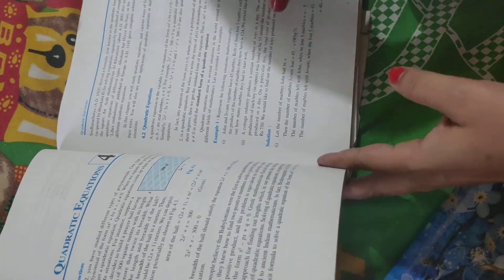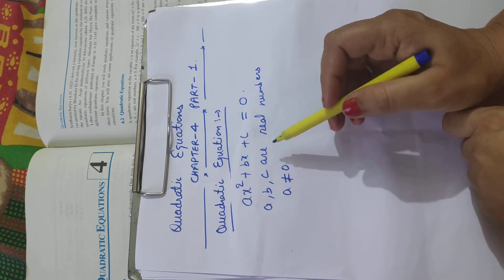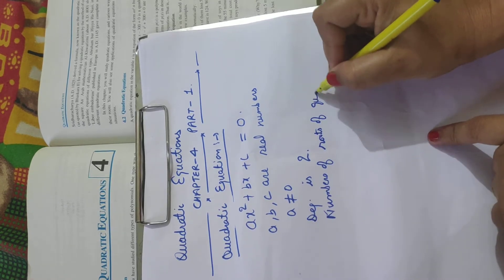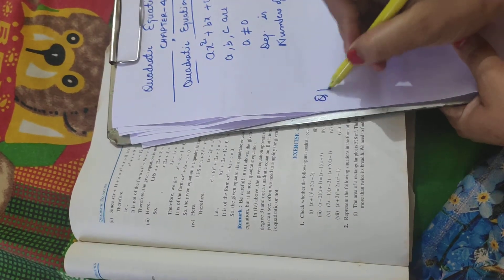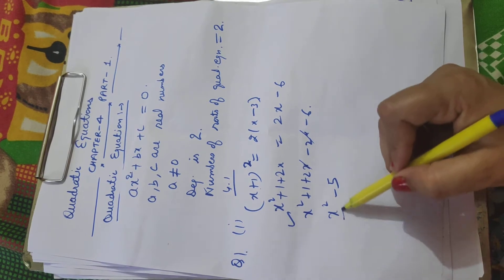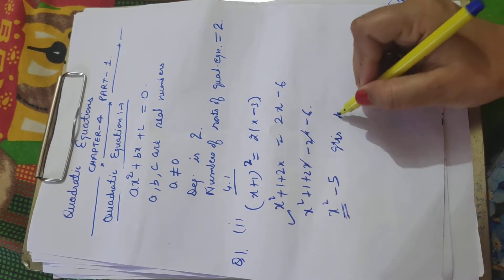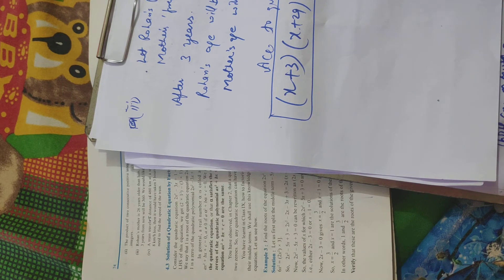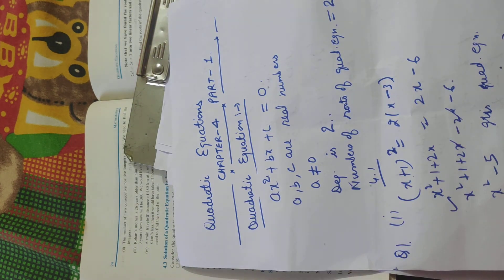Class 10 Quadratic equations Chapter 4 Part 1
Mrs RITIKA TGT MATHS